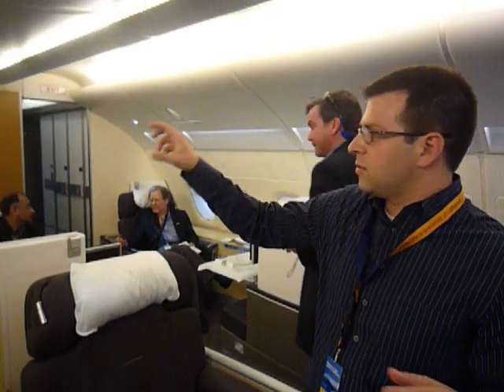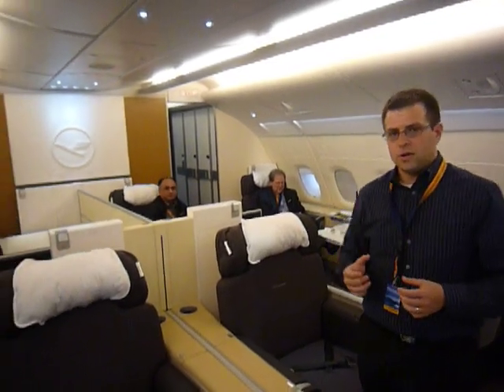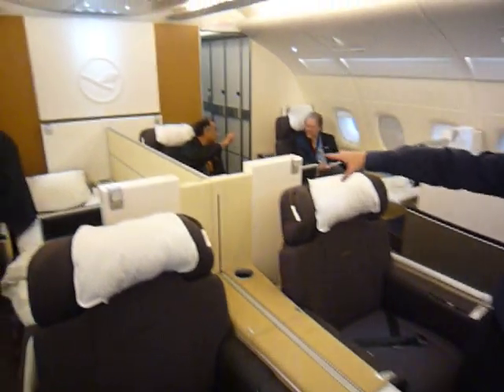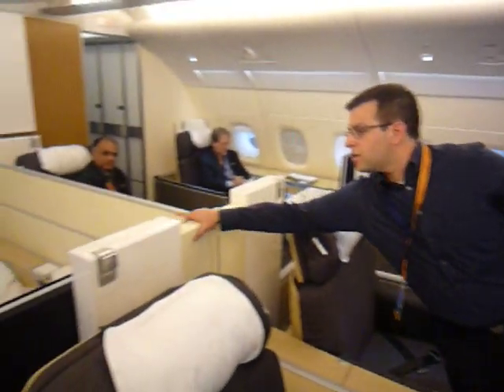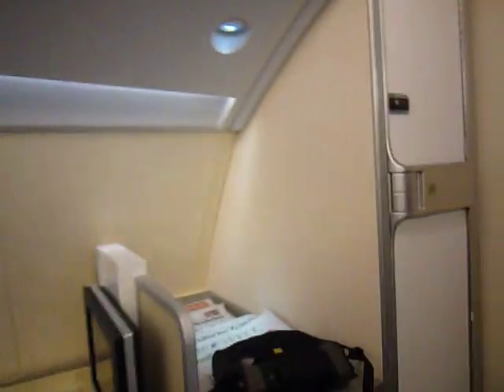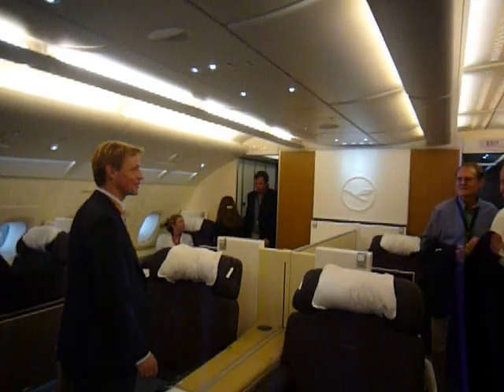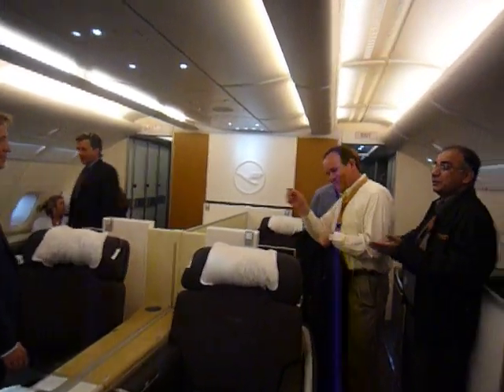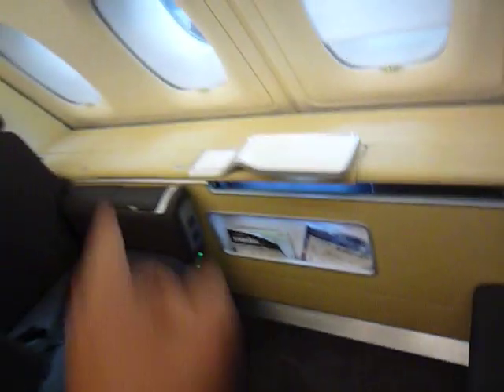Lufthansa New First Class Concept on A380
While in Frankfurt, Lufthansa gave me the chance to walk through the new First Class offering on the A380.  This airplane had yet to fly in revenue service when visited on May 9, 2011 in the maintenance hangar.